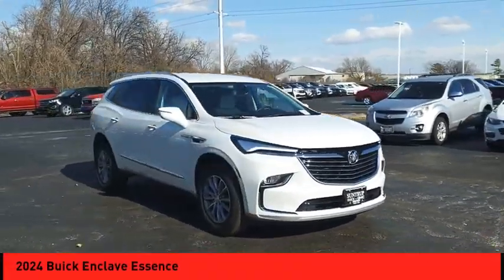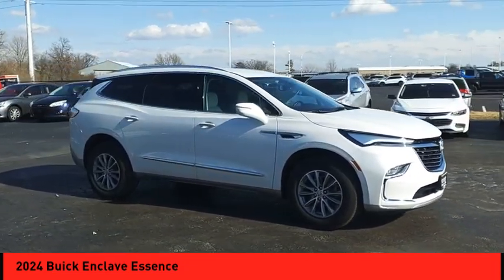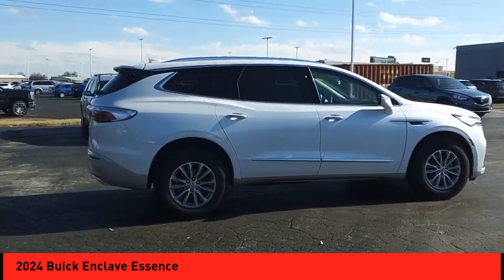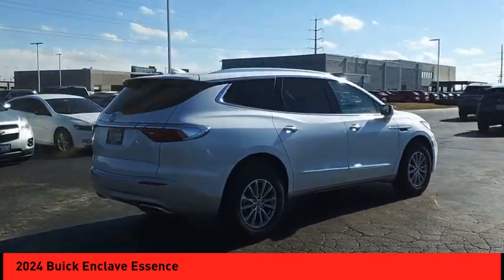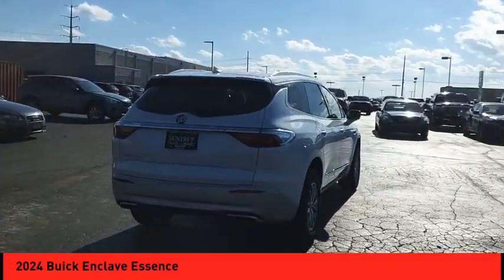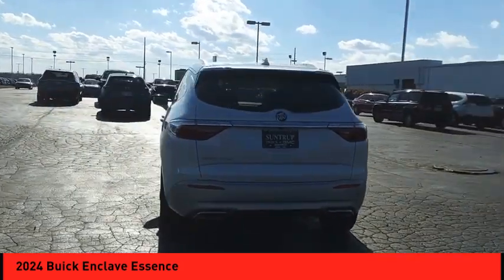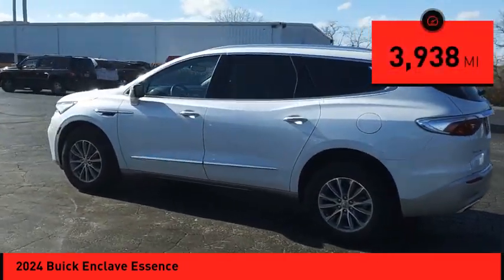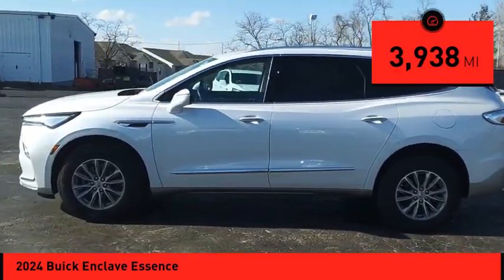2024 Buick Enclave St. Peters MO 26768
2024 Buick Enclave Essence

This vehicle is a 2024 Buick Enclave Essence, a crossover with low mileage of 3,938 miles. It is equipped with a 3.6 liter 6 cylinder engine that is fuel injected and has a white frost exterior. It has a crash test rating of 4 out of 5 stars, making it one of the safest cars on the road today. This car is the perfect combination of style, performance, and safety, making it an ideal choice for anyone looking for a reliable car. Purchase your vehicle completely online and WE'LL DELIVER it to your home! * After market Equipment may not be reflected in the price above **Price does not include $598 painted pinstripe were applicable, Processing fee of $399, Tax, Title or License.